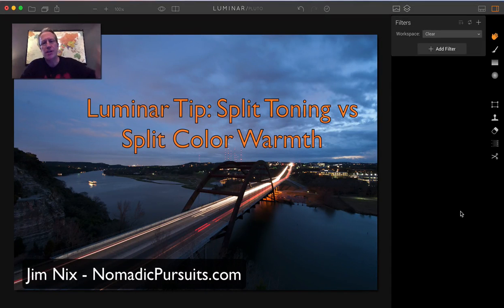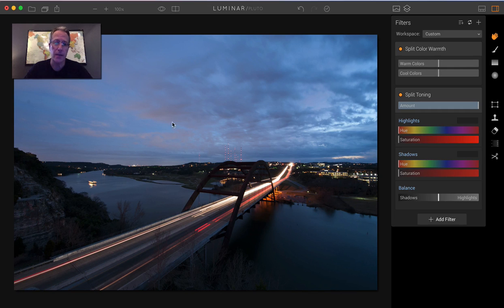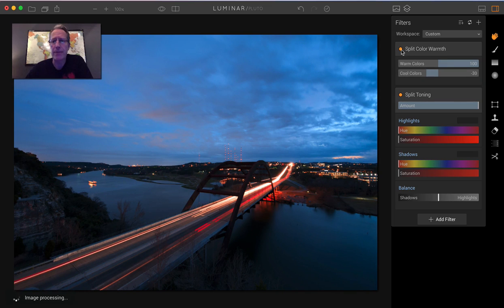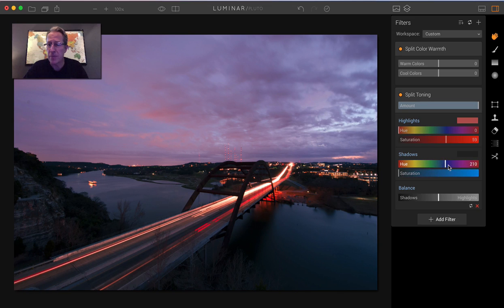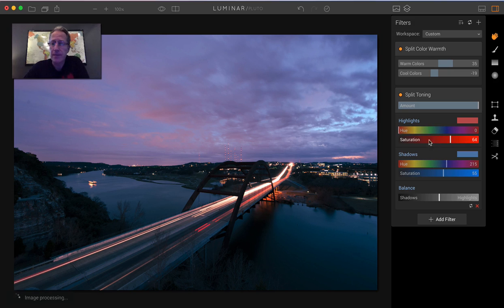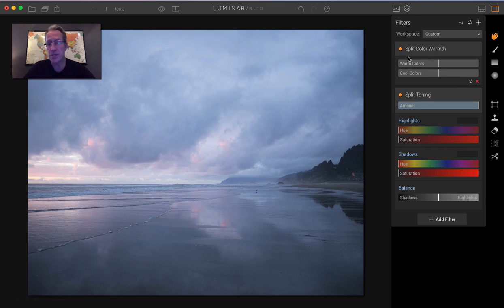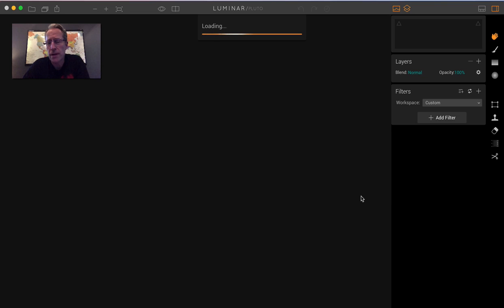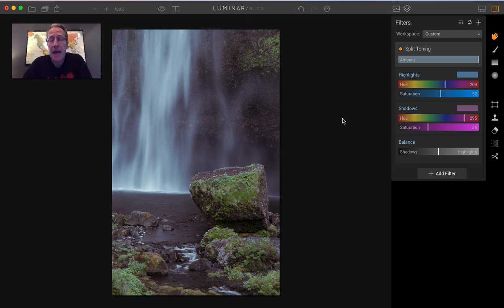Luminar Tip - Split Toning vs Split Color Warmth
In this video I talk about and demonstrate the differences between Split Toning and Split Color Warmth in Luminar by Macphun.  They are very different and yet work well together.  I show 3 different photos to give you a feel for how they can enhance your images.